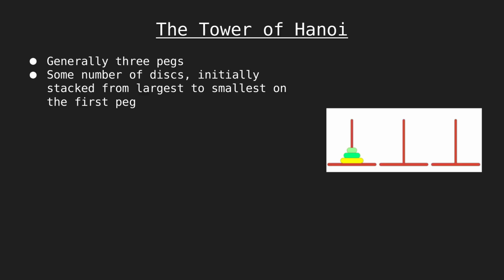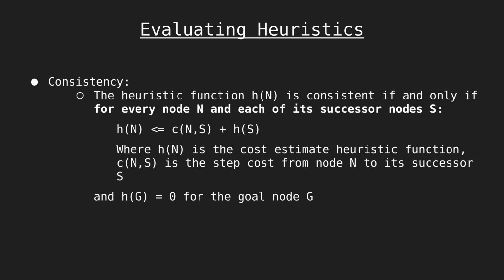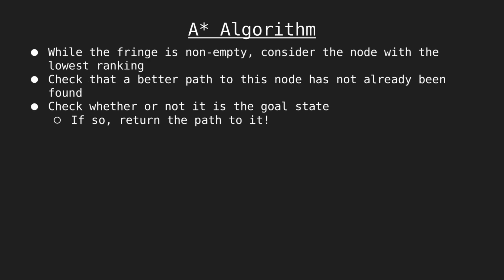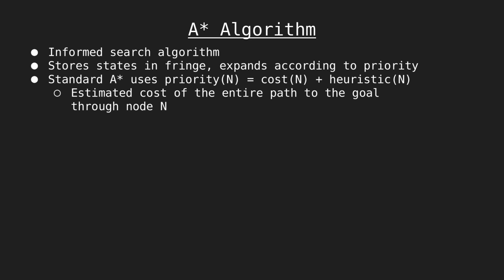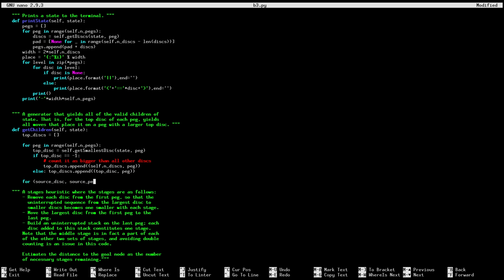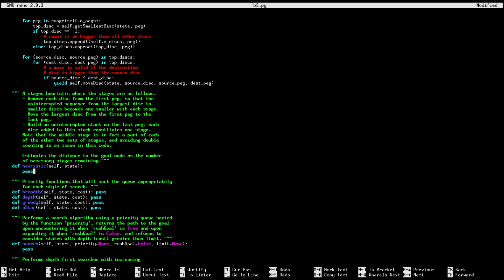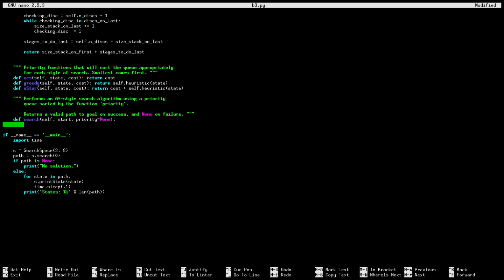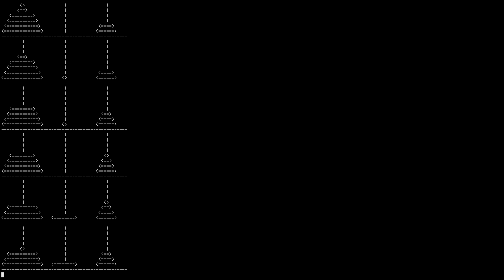B351 B-Sides B3: Tower of Hanoi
An example implementation of an A* search algorithm to find an optimal solution to the Tower of Hanoi puzzle. Discusses admissible and consistent heuristics. Uses a stages heuristic to optimize the search process.